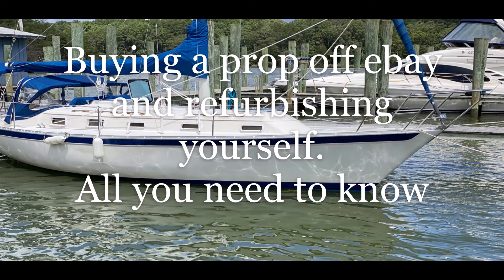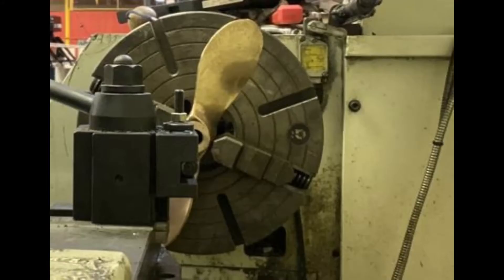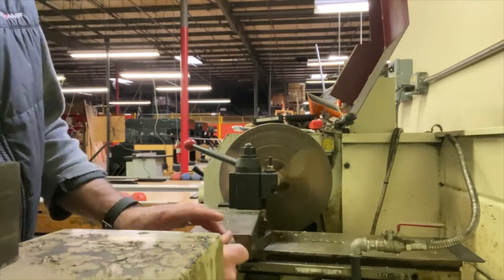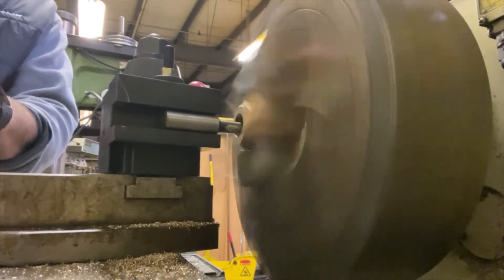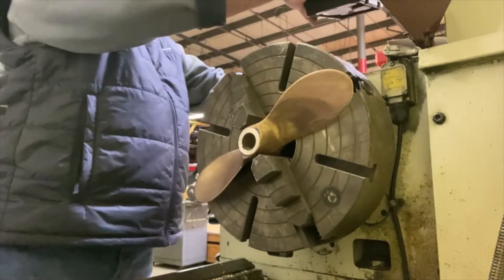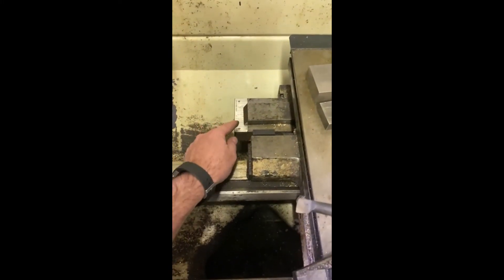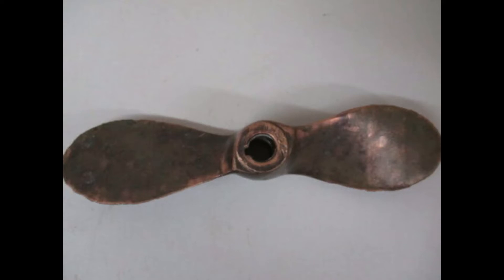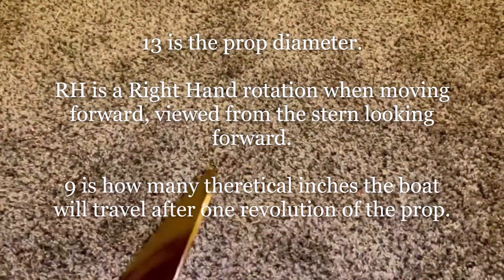16. BORING A SAILBOAT PROP, learn how to set-up and bore a prop on a lathe.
I bought a prop off eBay, looked pretty rough, but have polished it and bored it out, balanced it. Its going to work just fine.
Approximately 3hr work one Saturday morning, with the polishing.

The prop I had would not let the engine go to full revs with ought a lot of smoke from the Yanmar.   This smaller prop is the size that originally came with these Irwin 34s and will allow full revs and am sure will work fine, but we'll see if its just a tad too small for rougher weather.